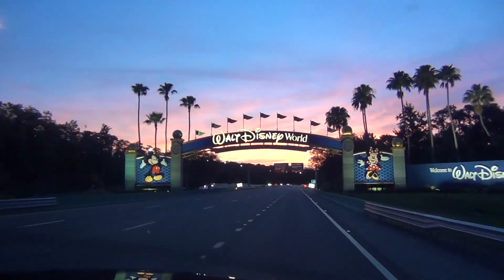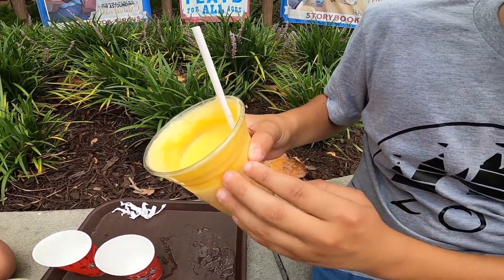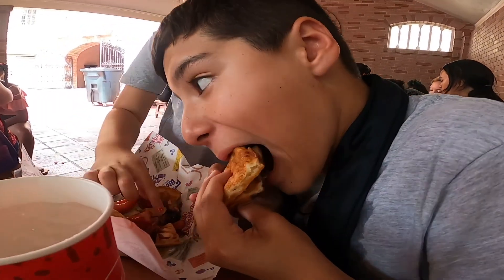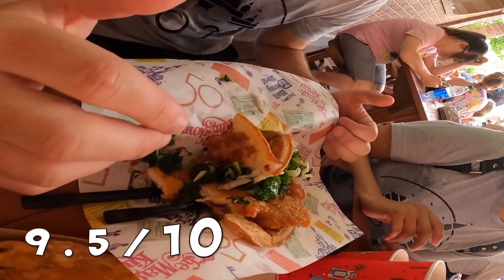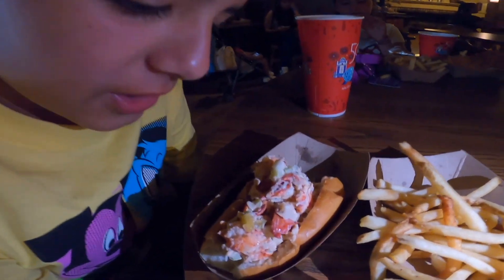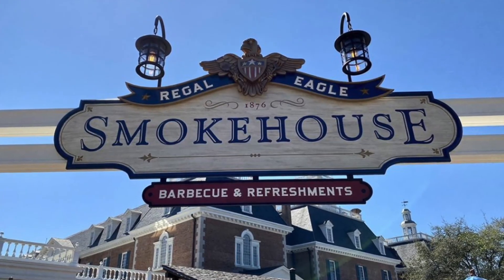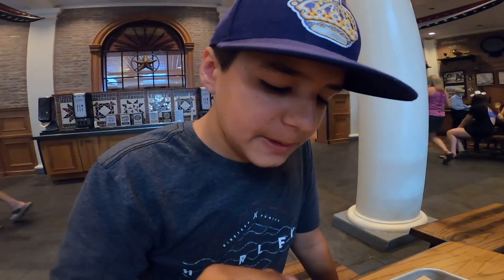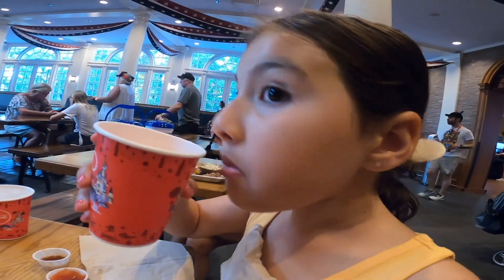Jack and Maddy Review Food and Snacks from Walt Disney World!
In this video, Jack and Maddy try snacks, meals, and sweet treats from the Magic Kingdom
and Epcot!

- Jack and Maddy review the Warm Cinnamon Roll and LeFoe's Brew from Gaston's Tavern
- Jack and Maddy review the Fresh Fruit Waffle Sandwich from Sleep Hollow
  Refreshments in Liberty Square
- Jack and Maddy's Dad reviews the Sweet and Spicy Chicken Waffle Sandwich from
  Sleep Hollow Refreshments in Liberty Square
- Jack and Maddy review the Corn Dog Nuggets from Casey's Corner on Mainstreet USA
- Jack reviews the Lobster Roll from Columbia Harbor House
- Jack reviews the Dry Rub Pork Rib plate from the Regal Eagle Smokehouse in Epcot
- Maddy reviews the kid's cheeseburger from the Regal Eagle Smokehouse in Epcot
- And, of course...FRIES!